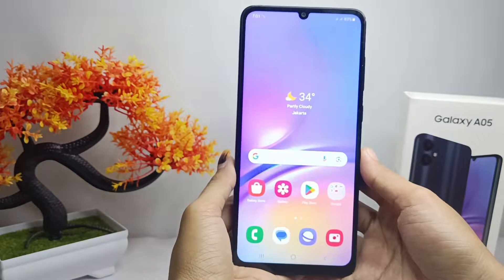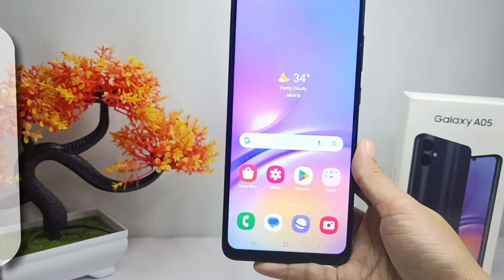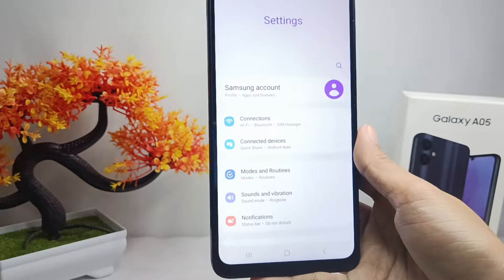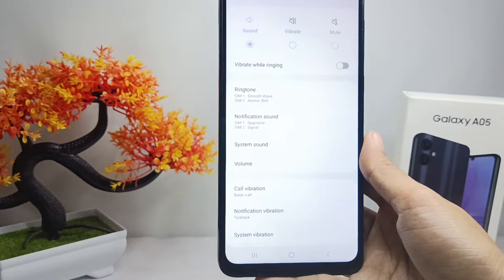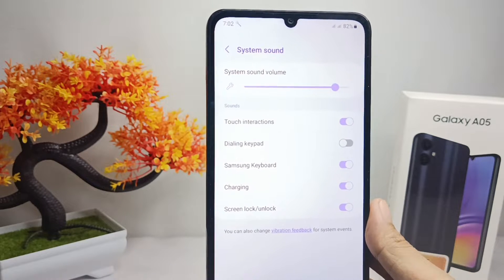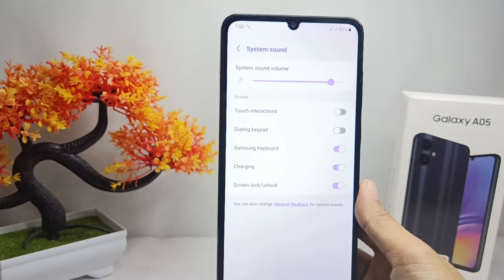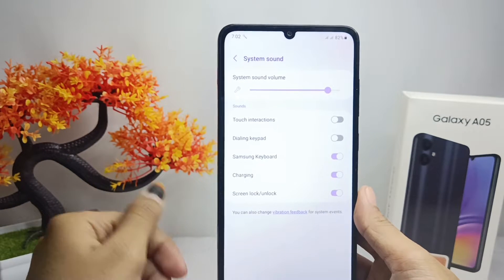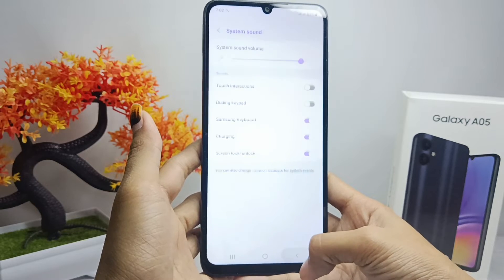Samsung Galaxy A05/A05s | How to Turn Off Touch Sound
This tutorial deals with search:
touch sound
how to turn off touch sound on samsung a05
samsung a05s
how to turn off touch sound on samsung
galaxy a05s
how to turn off touch sound galaxy a05s
samsung a05
how to turn off touch sound
turn off touch sound on samsung.